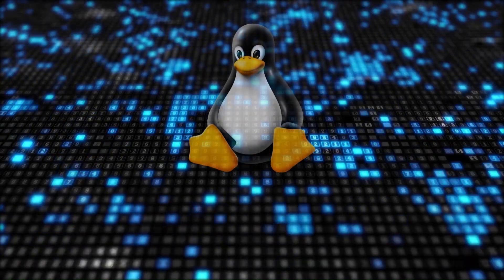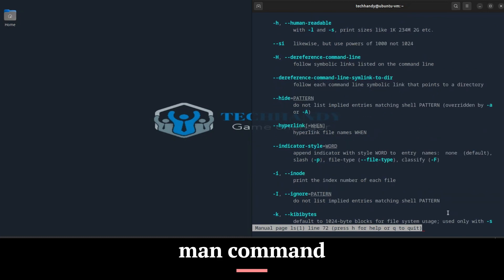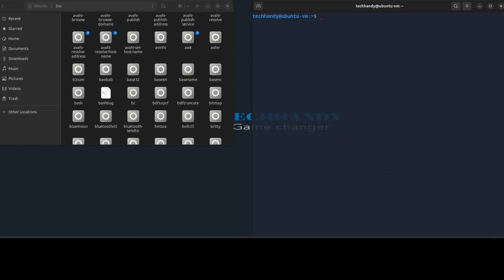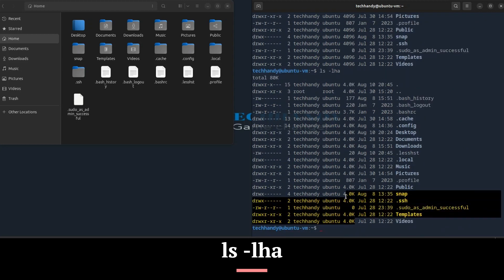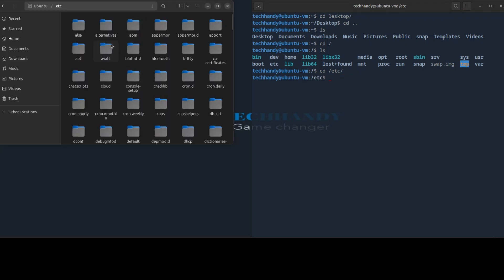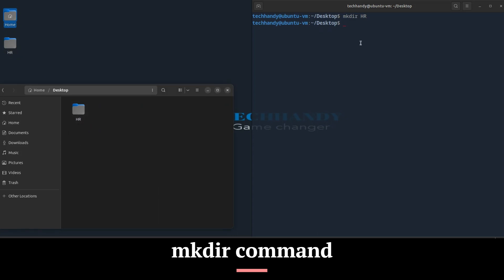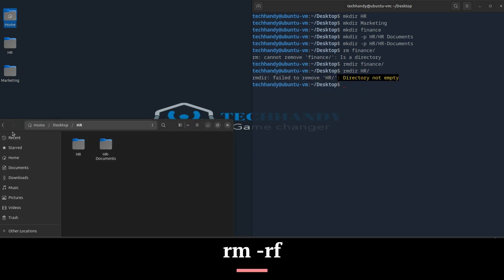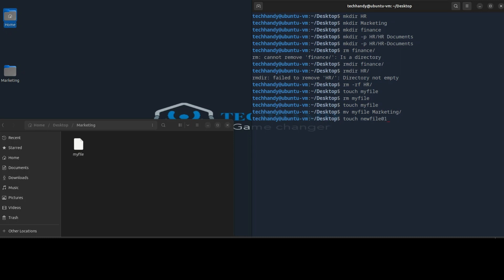Part - 01 | 🐧 Linux Commands for day to day work life | 2023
Following related videos can also be helpful.